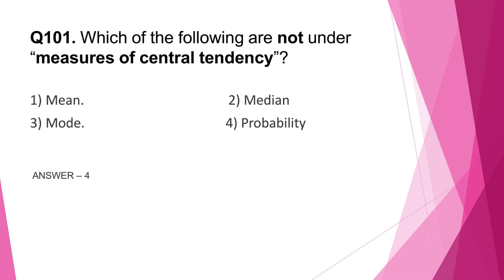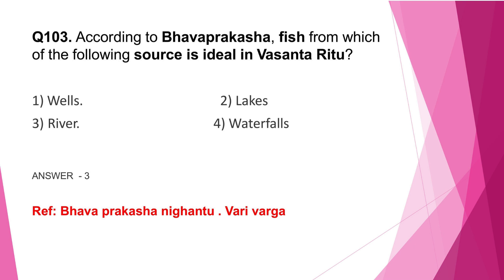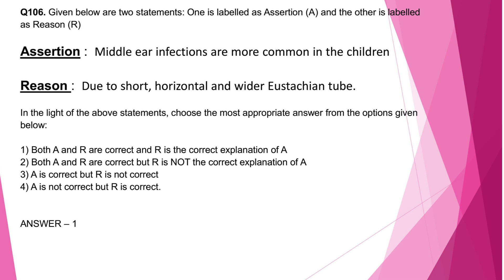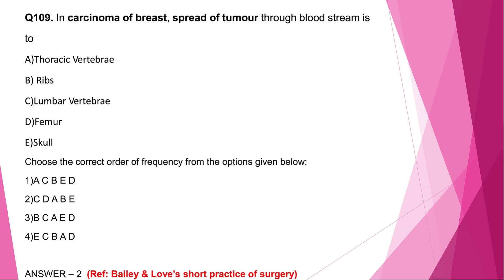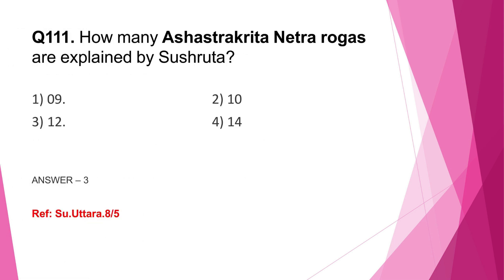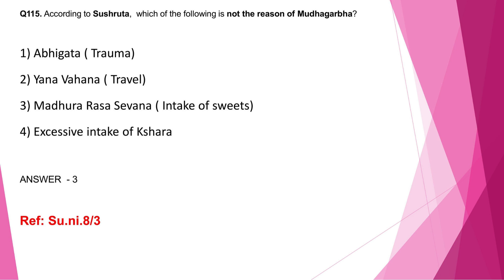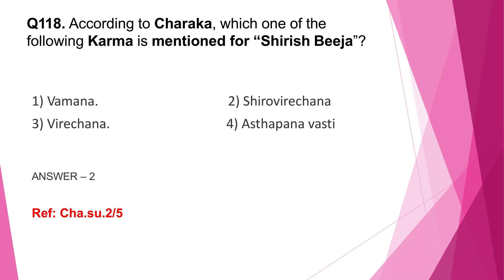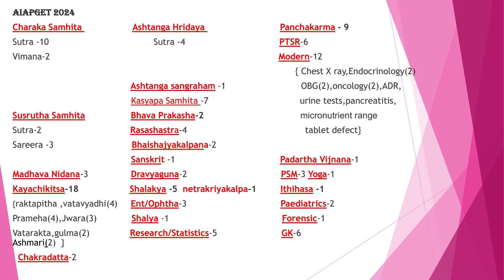AIAPGET 2024 Question Paper Discussion - Part 6 (Q.101 - 120) | Drona Institute of Ayurvedic Studies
AIAPGET 2024 Question Paper Discussion

A detailed discussion of all the 120 questions asked in AIAPGET 2024 by Dr Sharanya,
2024 AIR 82.

DRONA INSTITUTE OF AYURVEDIC STUDIES

Drona Institute of Ayurvedic Studies is the pioneer in Ayurveda PG entrance coaching in India. Ever since its inception, it has been providing unique coaching for various types of competitive examinations in the field of Ayurveda.